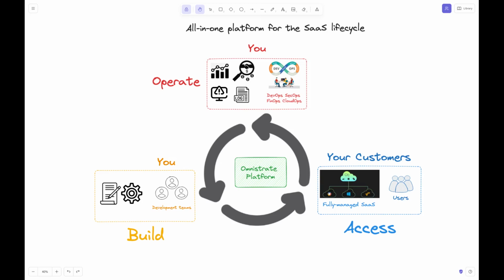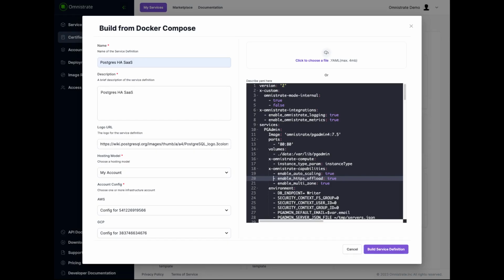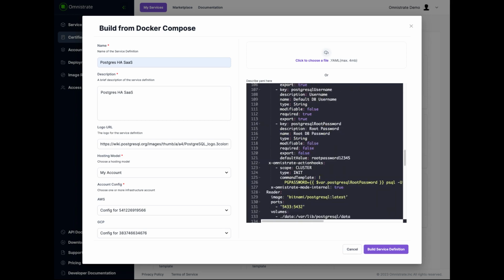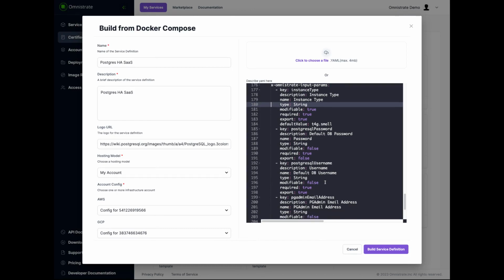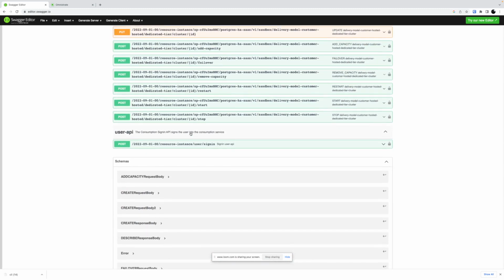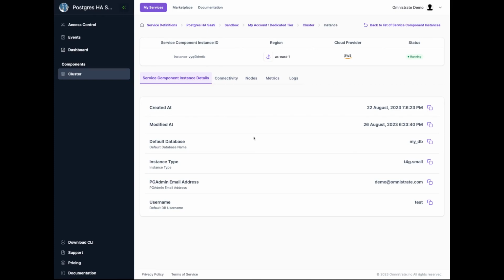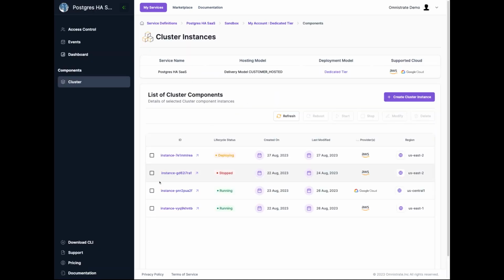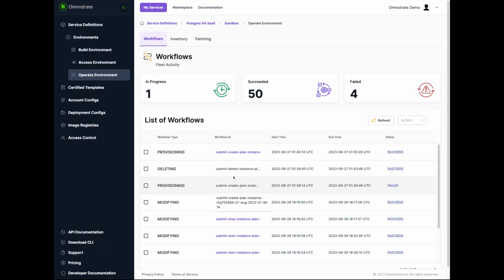Omnistrate Platform Demo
An end-to-end walkthrough of the Omnistrate platform, showcasing how to build, deploy, and operate SaaS applications with zero infrastructure overhead. See how Omnistrate automates control planes, simplifies cloud operations, and accelerates your path to a production-grade SaaS.

On this channel, we share:
🔹 Product demos